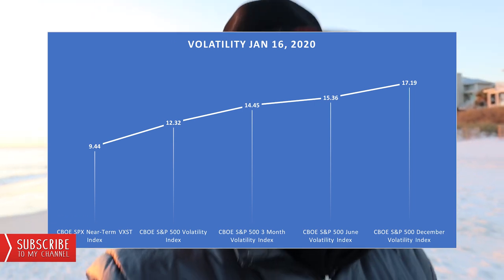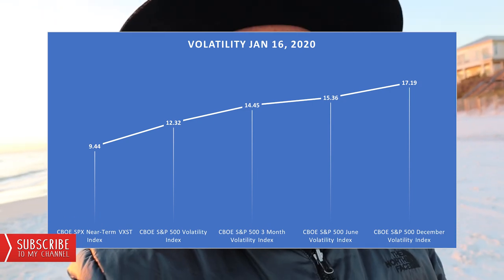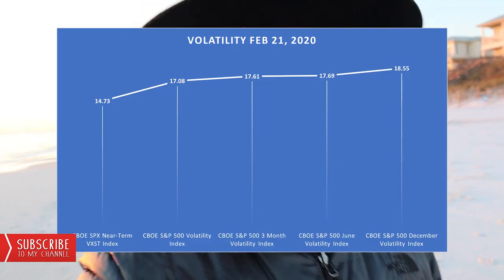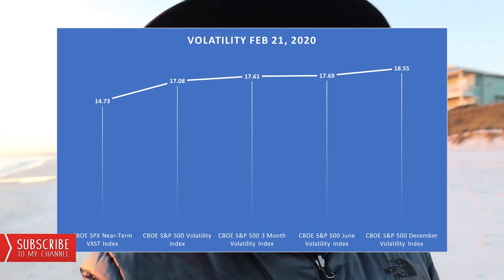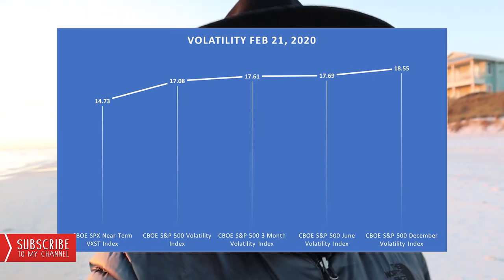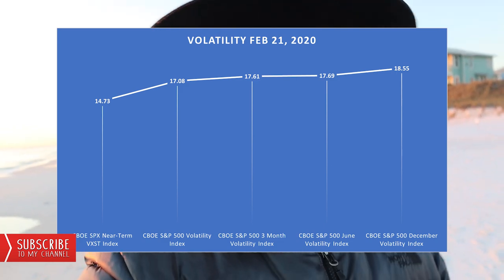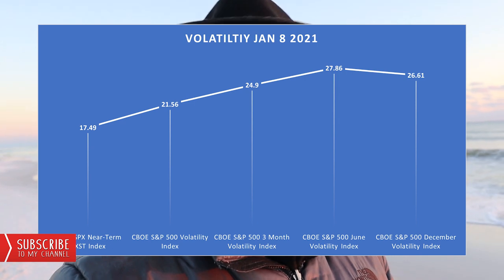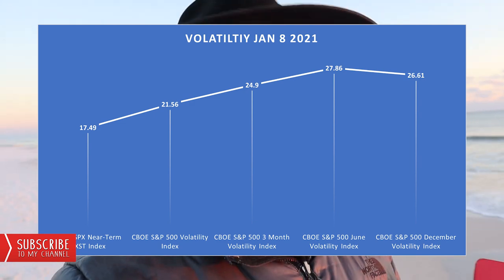Using VOLATILITY to TIME MARKETS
VOLATILITY is your friend. Understanding how to read volatility can help give you an edge to investing and risk managing your investment portfolio. In this video I share with you how to use the multiple time frames of volatility to help grow your wealth.

Learn more about my services by scheduling a free 20 minute phone call

What I’m Reading:
• The(Mis)Behavior of Markets by Benoit Mandelbrot
• The Accidental Superpower: The Next Generation of American Preeminence and the Coming Global Disorder by Peter Zeihan
• Your Next Five Moves: Master the Art of Business Strategy by Patrick Bet-David
Grenlights by Matthew McConaughey

Film Equipment
Canon EOS M50
Neewer Ring Light Kit:18"/48cm Outer 55W 5500K Dimmable LED Ring Light, Light Stand, Carrying Bag for Camera,Smartphone
Canon EOS M50 Battery